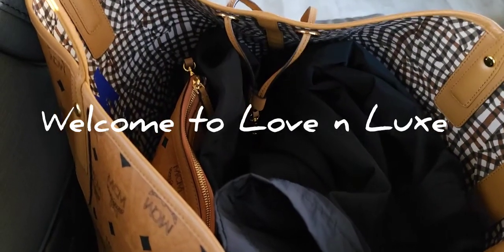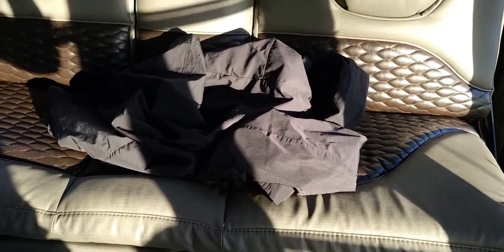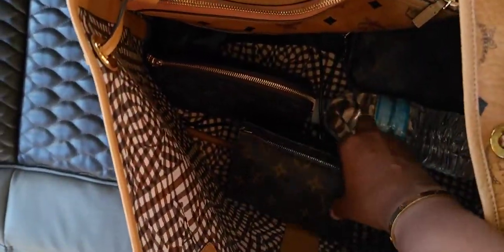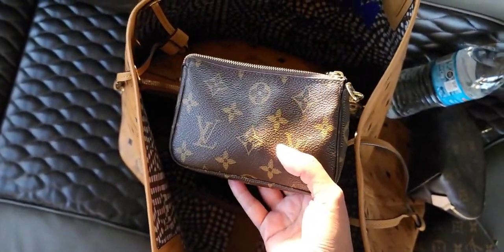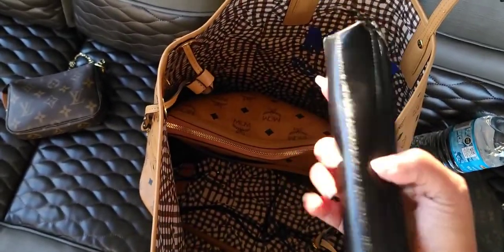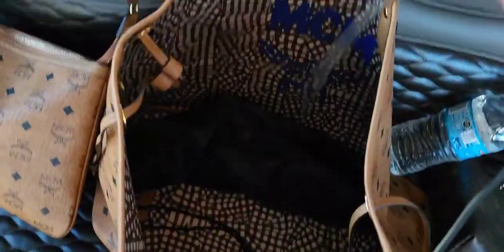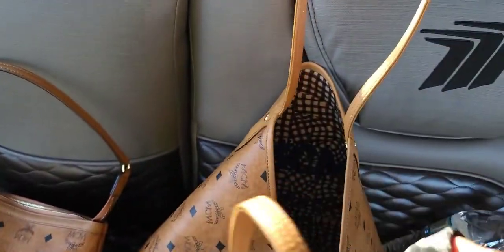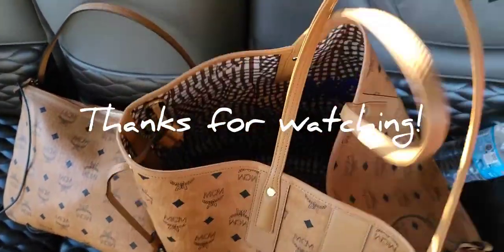A real quick what's in my bag travel trailer Edition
Crazy 8s
Damma Beatz